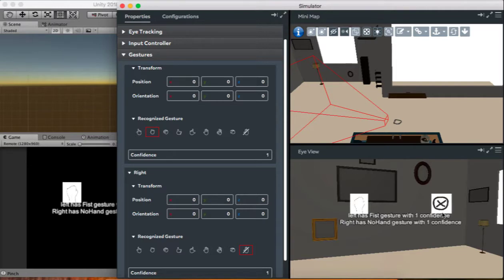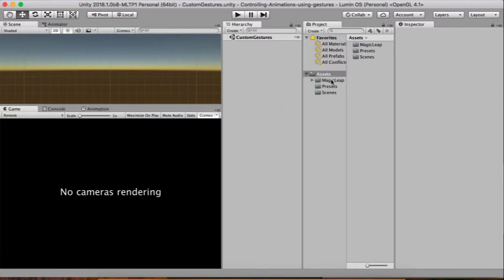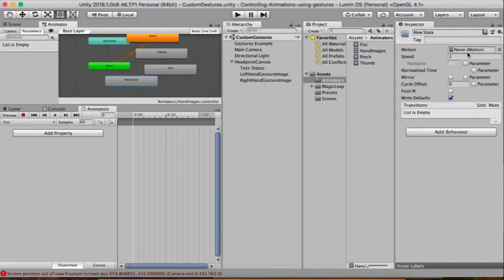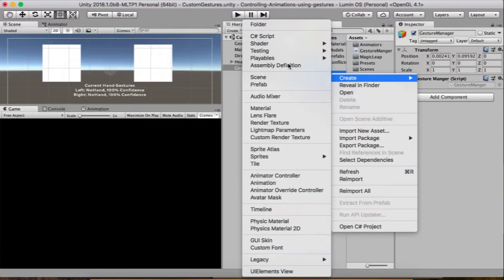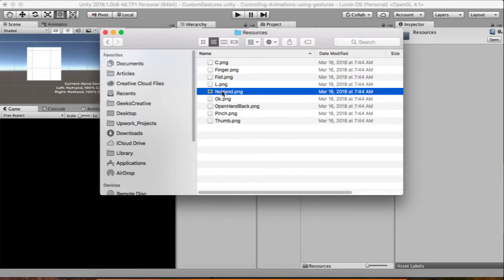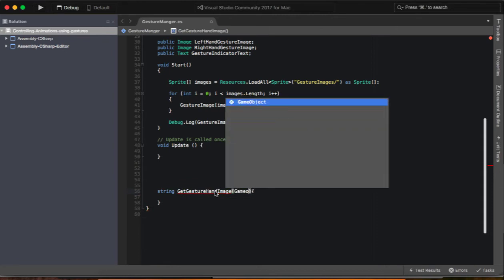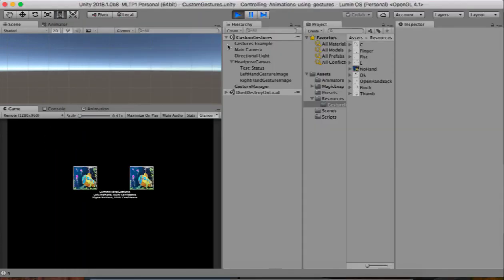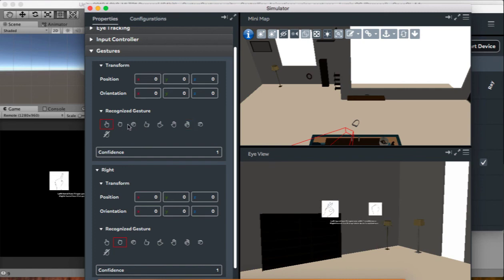Magic Leap with Unity3D tutorial #4 - Controlling Animations from Gestures.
In this Magic Leap tutorial with Unity3D, we have started our way to code using the Lumin SDK on the Lumin OS. we have demonstrated 2 animations that will be triggered using gesture controls.

* We also created an Animator that will change the state of two similar GameObjects at the same time.

* We have also used Dictionaries and Resources.LoadAdd method to load Magic leap demo images to out resource folder.

* We also solved an issue regarding the string.format method.

* Used Magic leap package manager to import MagicLeap unityPackage

You guys can download my games from here :)